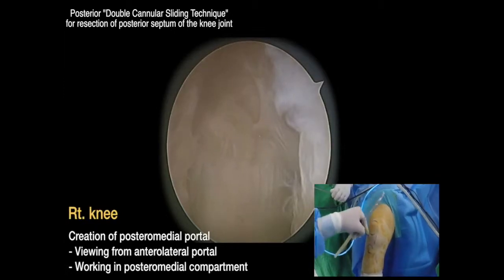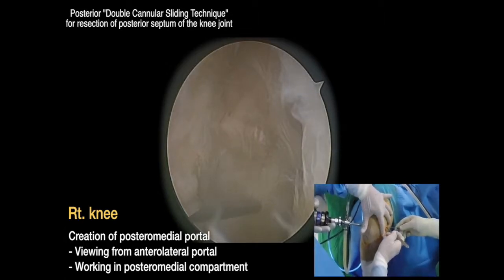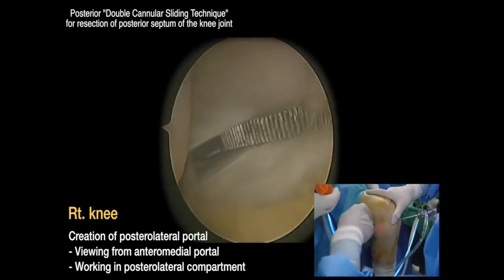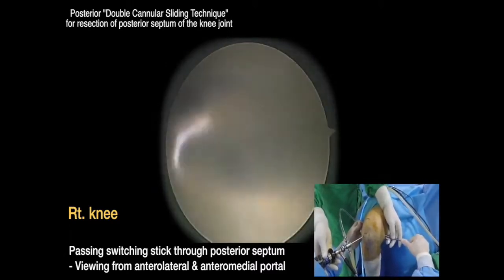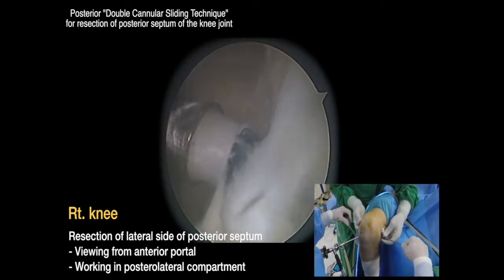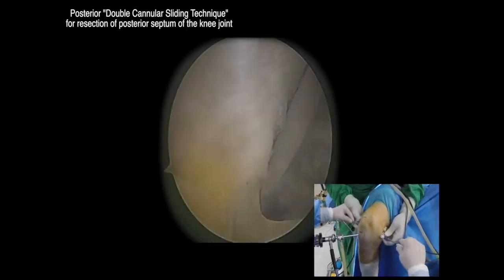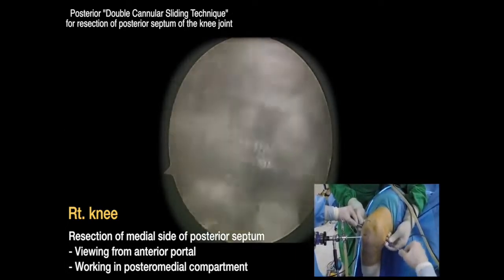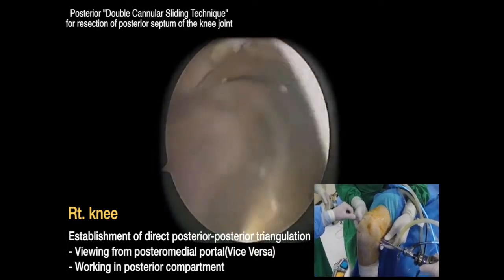Posterior "Double cannular Sliding Technique" for Resection of Posterior Septum of the Knee Joint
We introduce the Posterior DCS tech., which is an easy, fast, safe, and reproducible method for post. septum resection of the knee joint, thereby minimizing the risk of potential neurovascular or posterior cruciate ligament injury.